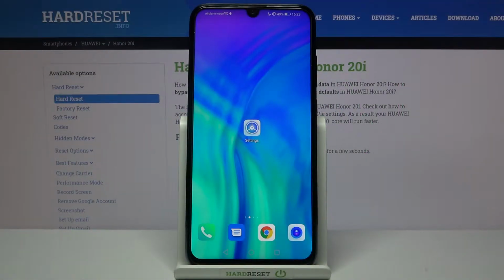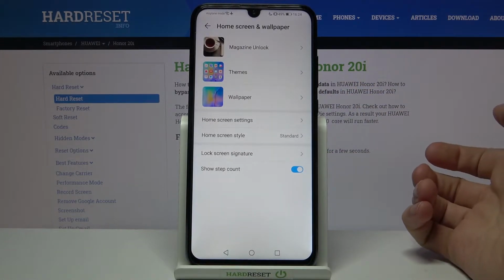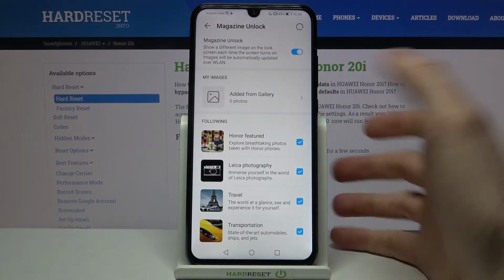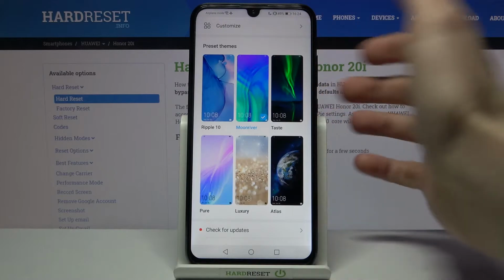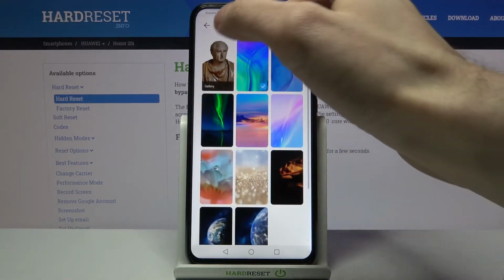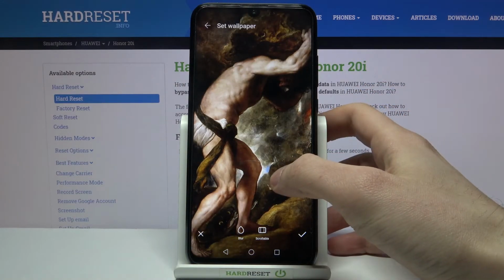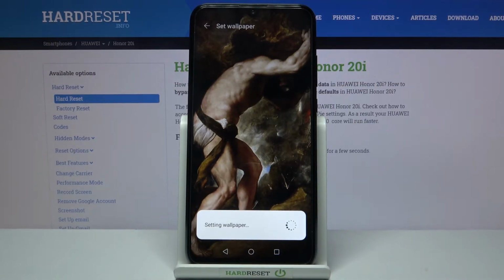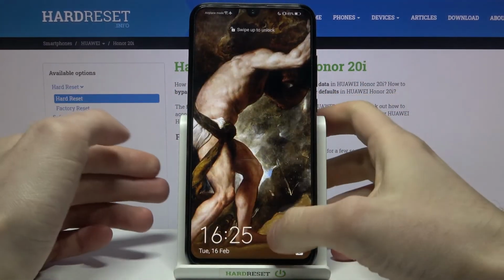How to Change Wallpaper on HONOR 20i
Are you looking for a setting that allows you to refresh the wallpaper in Honor 20i? We would like to present the video guide, where we teach you how to change wallpaper in Honor 20i. If you would like to refresh the desktop of your Honor smartphone, we highly recommend watching the presented video tutorial to learn how to change wallpaper in Honor 20i successfully. Let’s use the presented instructions and make the desktop of your Honor device extraordinary. Visit our HardReset.info YT channel and discover many useful tutorials for Honor 20i.

How to change wallpaper on Honor 20i? How to delete my wallpaper in Honor 20i? How to change your home screen in Honor 20i? How to get rid of live wallpaper on Honor 20i? How to update wallpaper in Honor 20i? How to set lock screen in Honor 20i?